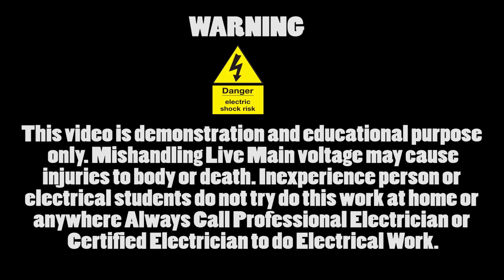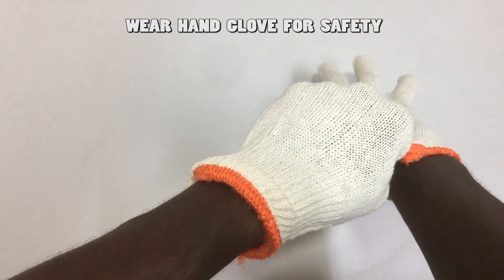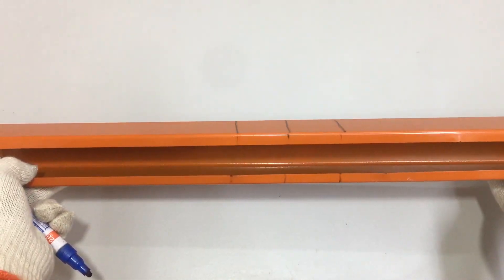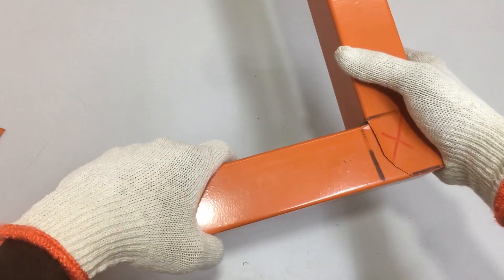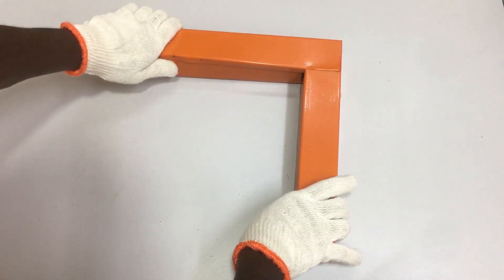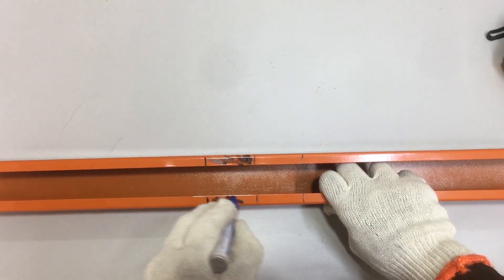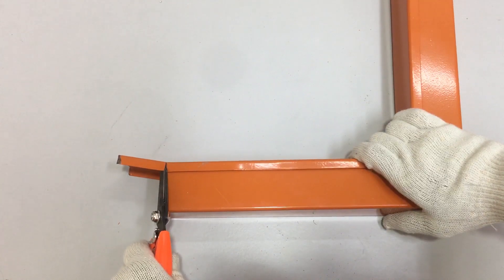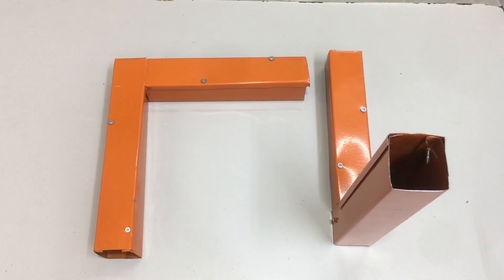Learn the Art of 90 Degree Side Bend and Front Bend for Metal Trunking - Electrical Lesson 004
Greetings to all the curious minds out there from every nook and corner of the globe! We cordially invite you to the electrifying world of Easy Electrical Fix, where we bring you yet another sensational video that will leave you spellbound.

In this latest episode, we will be taking you on a thrilling ride where you will learn the art of doing a 90 degree side bend and front bend for metal trunking. Whether you're an electrical aficionado or a curious beginner, this video is your ultimate guide to mastering this technique like a pro.

So, fasten your seat belts and get ready to embark on a journey of discovery, as our expert team takes you through each step with precision and clarity. And remember, the real learning begins at the end, so make sure you stick around until the very end. Get ready to take your skills to the next level and learn something new today!

Tools And Equipment Needed
1. Metal Cutter
2. Measuring Tape
3. Ruler
4. Marker Pen
5. Test Pen
6. Battery Cordless Drill
7. Self Drilling Screw

WARNING
This Video Is demonstration And Educational Purpose Only, Mishandling Main Live Voltage Is Dangerous And Cause Injury Or Death. Always Call Qualified Or Professional Electrician For Safe Work. Don't Copy or Replicate This Work Anywhere.

Bruno E.

Title: Hanging Out
Genre: Hip Hop & Rap
Mood: Calm

Every song on this channel can be used and monetized on Youtube. The only requirement is to credit the artist in the description of video.
You can use music for background videos, vlogs, gameplays, tutorials, intros, outros, podcasts, promotional videos...Greetings to all the curious minds out there from every nook and corner of the globe! We cordially invite you to the electrifying world of Easy Electrical Fix, where we bring you yet another sensational video that will leave you spellbound.